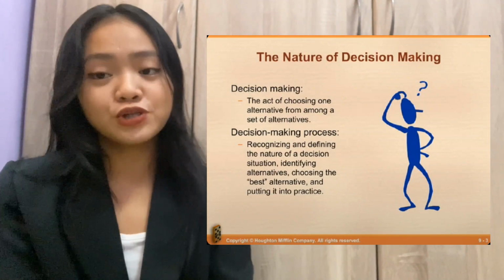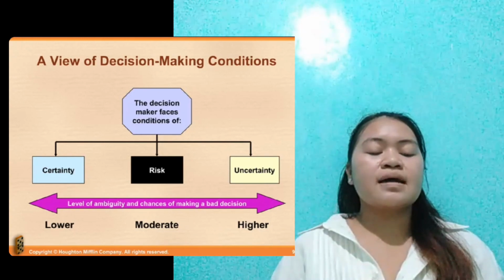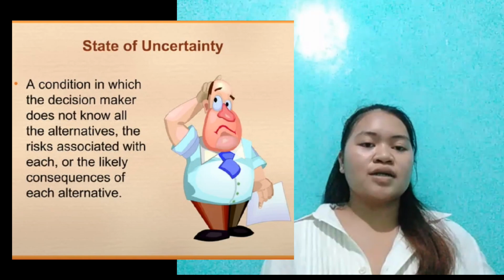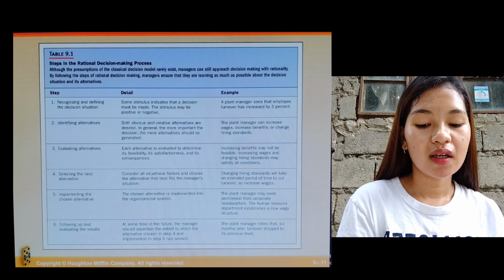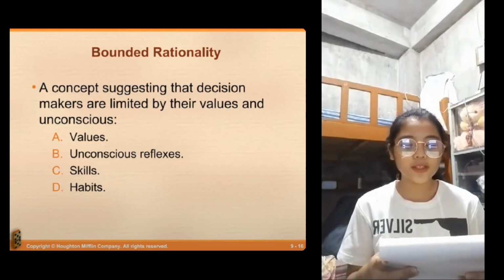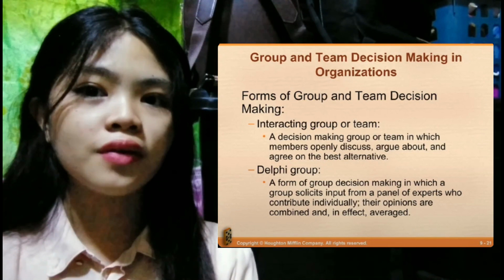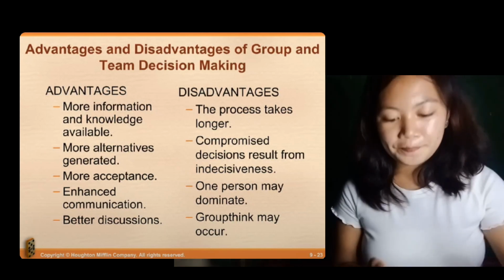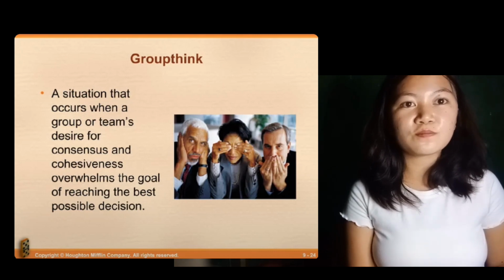Managing Decision Making and Problem Solving (Group 6)